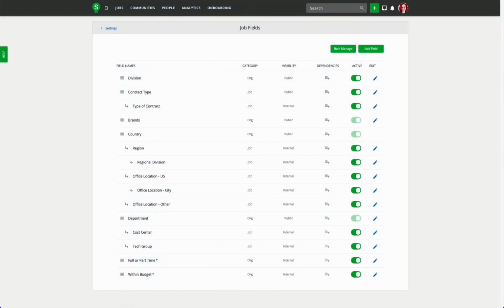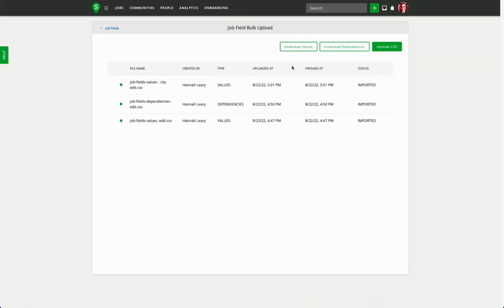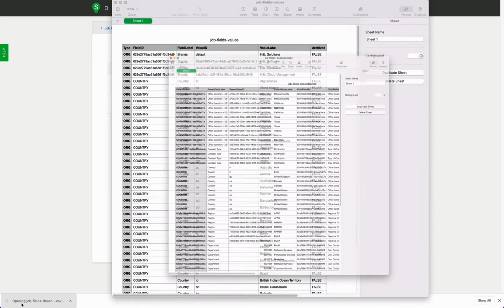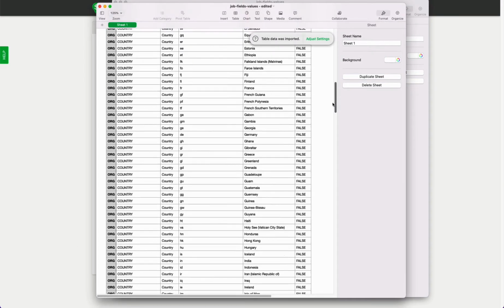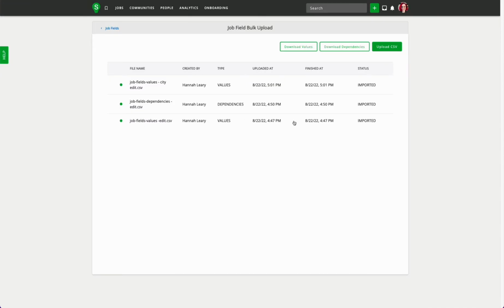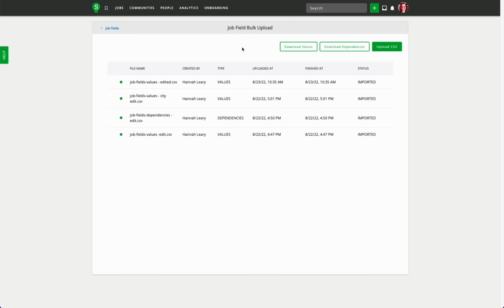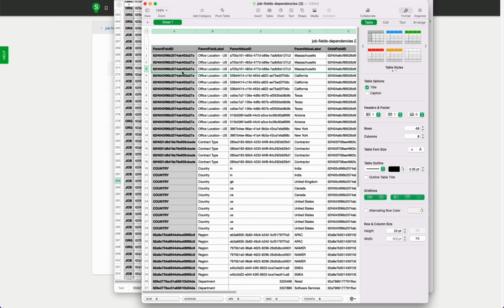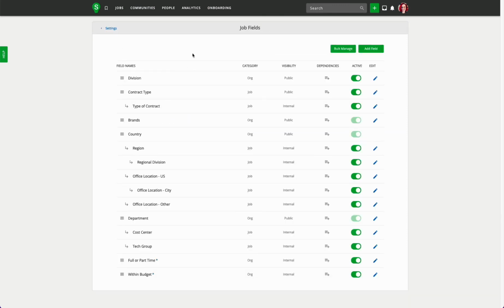Downloading & Uploading Job Fields in Bulk